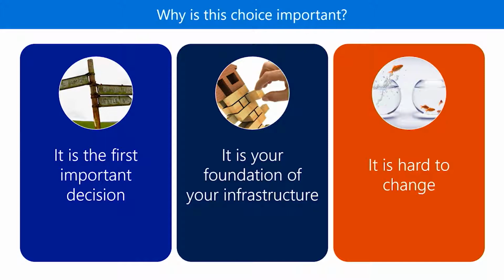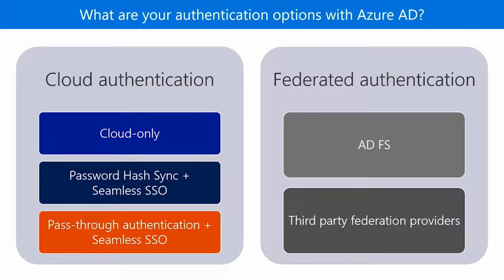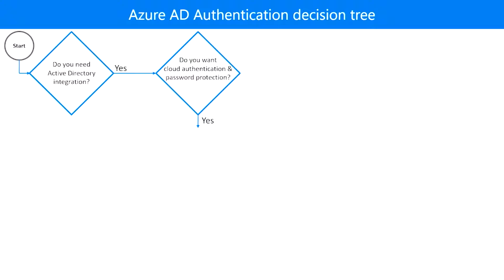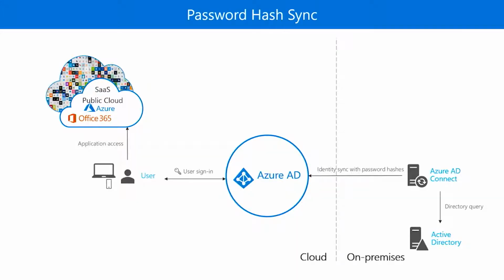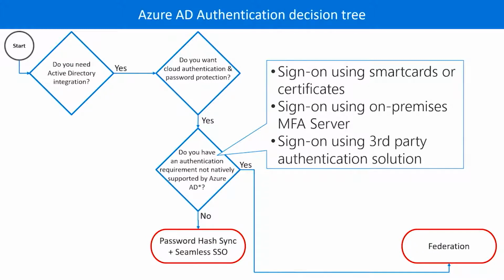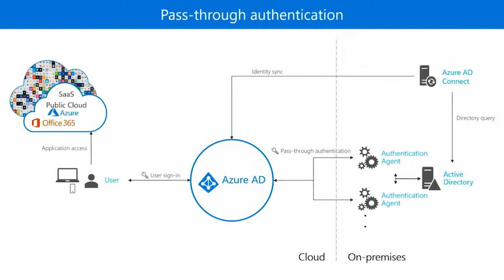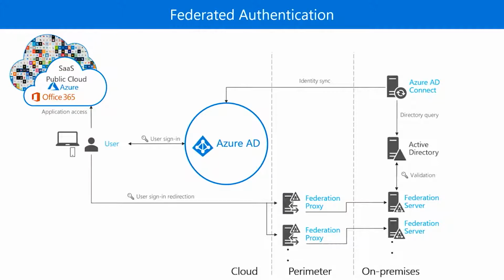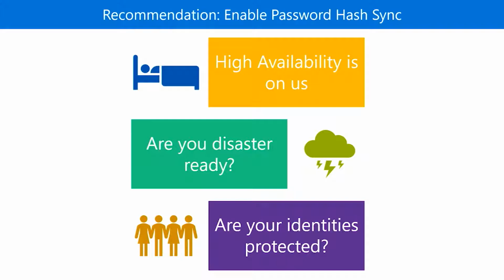How to choose the right authentication option in Azure Active Directory